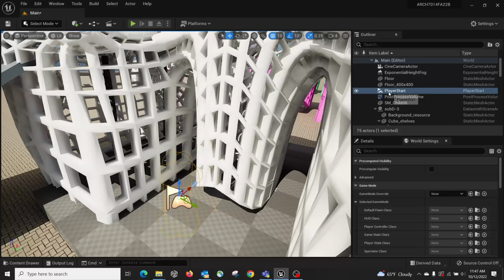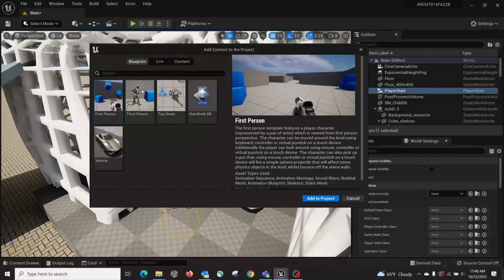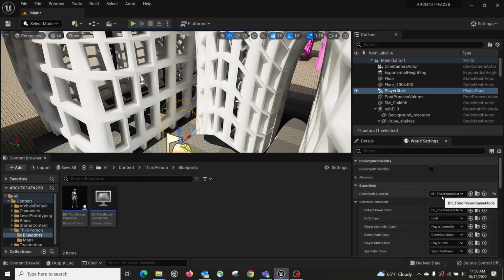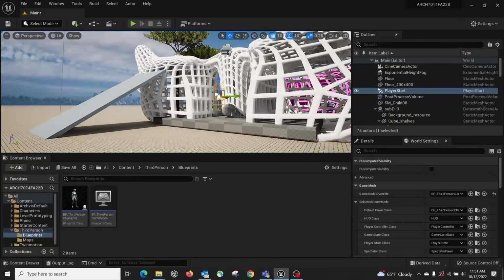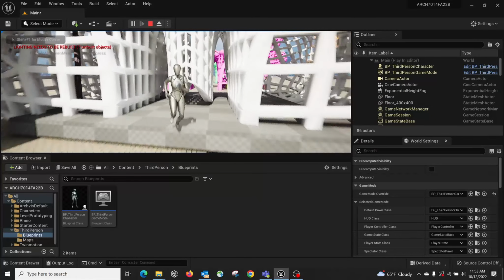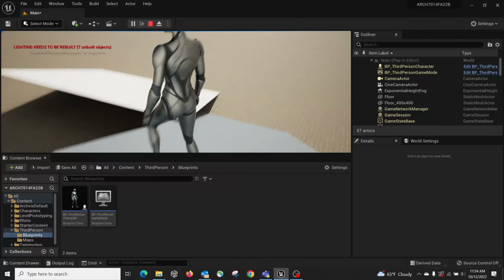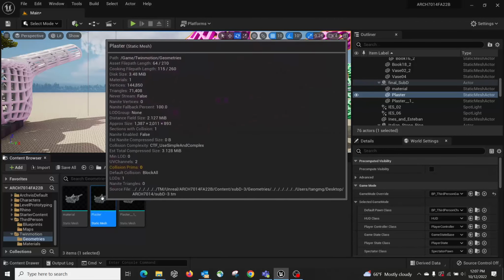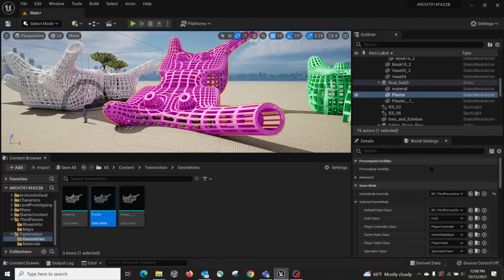third-person view. collision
Third-person view in UE5. Set up collision